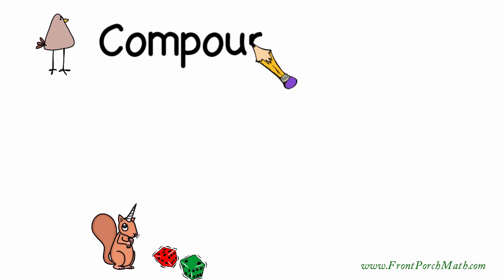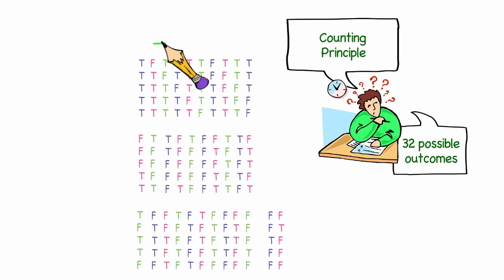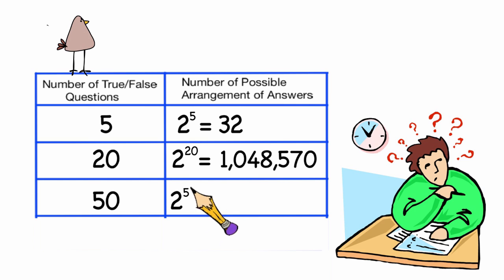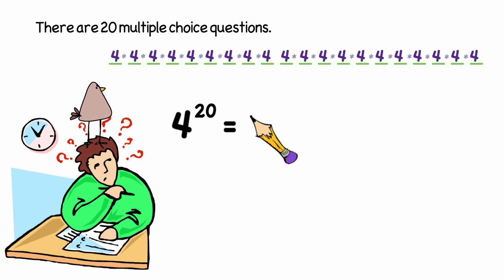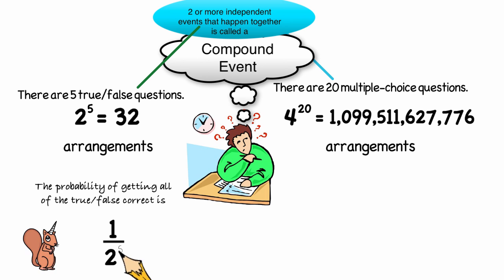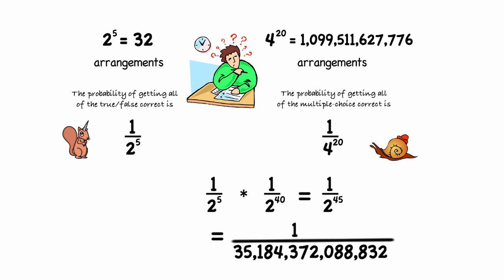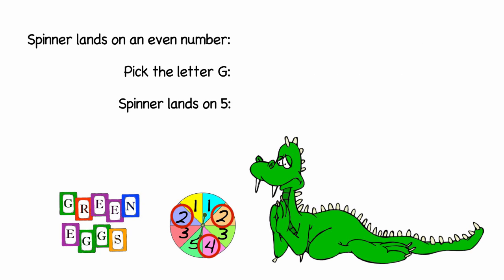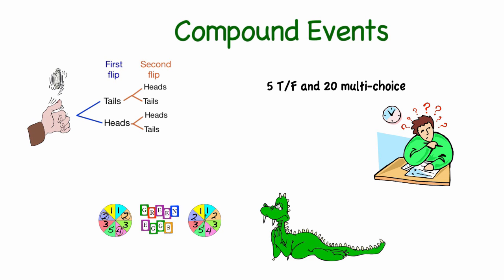Probability: Compound Events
Did you ever wonder what the probability of two different events occurring?  Well, in this video we look at how to find that probability, by using the counting principal.  We also will talk about how to recognize independent events, and how to create a sample space.
0:00  Introduction and first example
0:26  Creating a Sample Space
0:44  Counting Principle
2:19  Independent Events
2:36  Compound Events
3:40  On your own and solution
4:49  Recap

By Lea Gaslowitz for Front Porch Math.